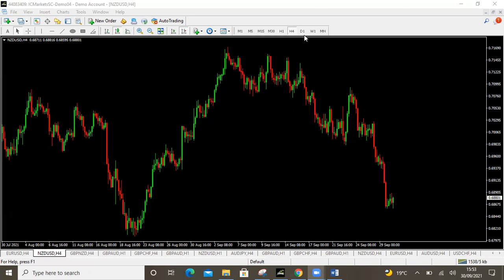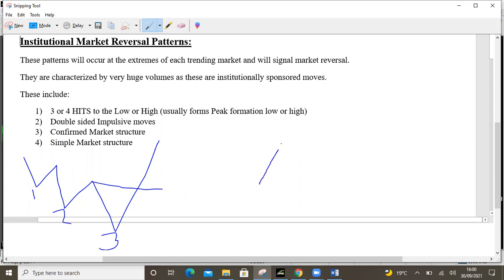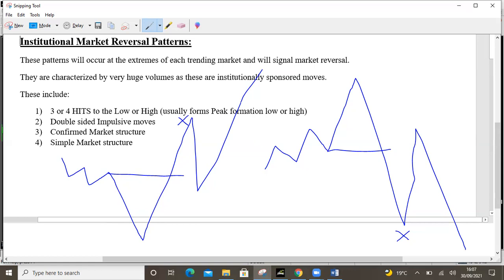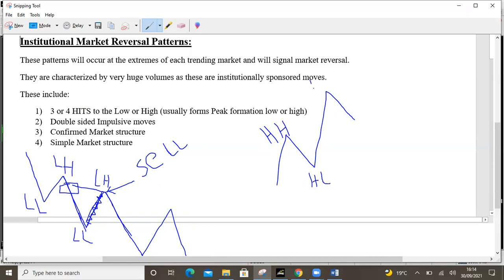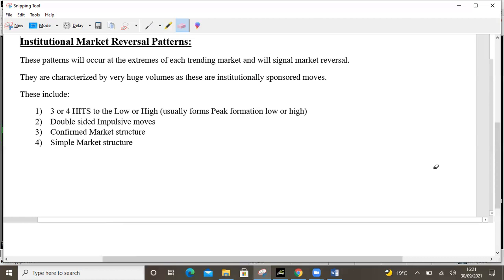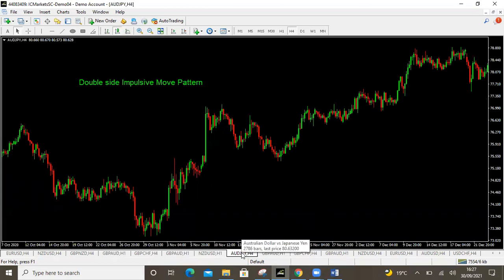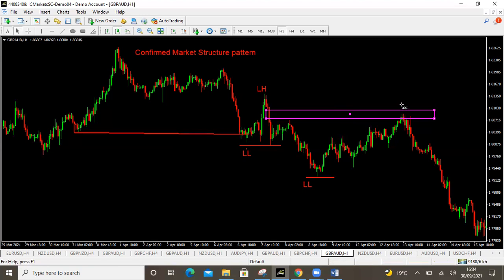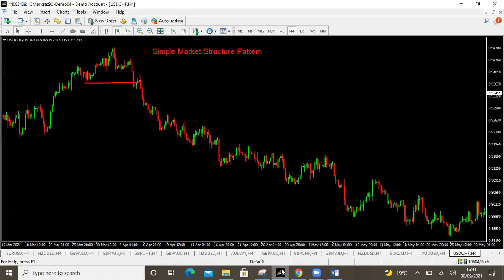HOW TO SPOT INSTITUTIONAL MARKET REVERSAL POINTS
Do you always get trapped in the wrong trend / direction?
Oooops!! Sorry .

Now, no more of that, be on the look out for these 4  Market reversal patterns

- 3 or 4 HITS to the Low or High
- Double Sided Impulsive Move
- Confirmed Market Structure
- Simple Market Structure